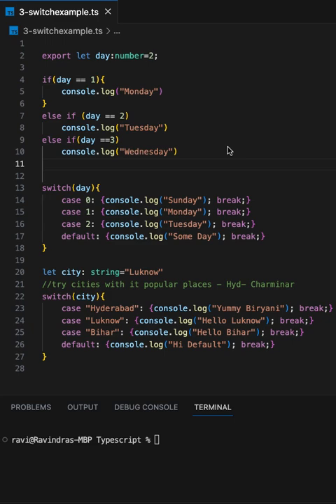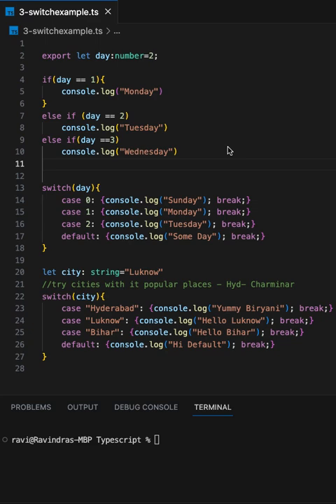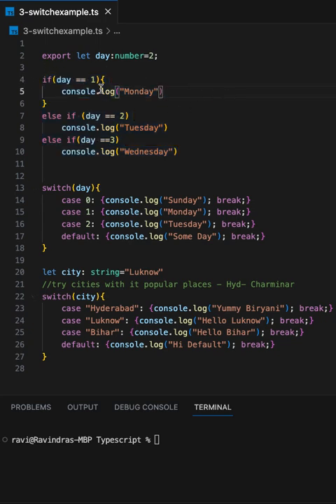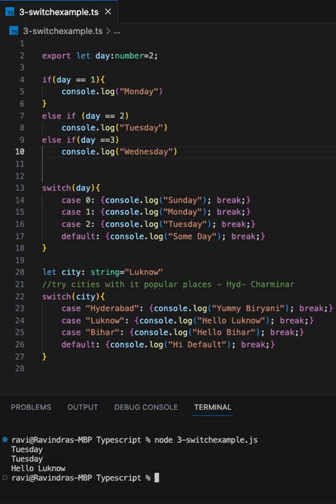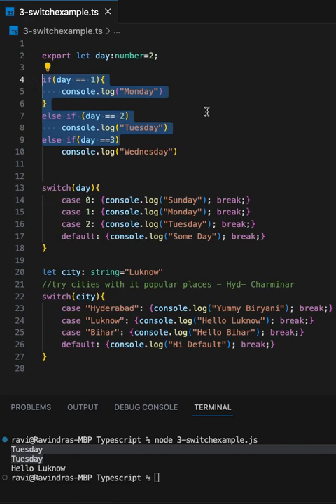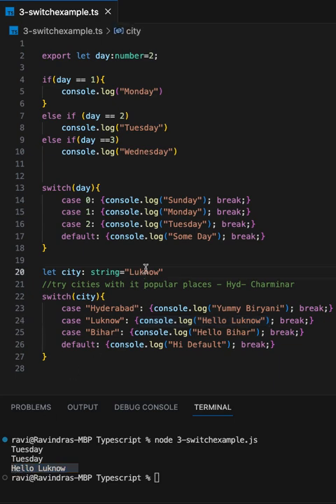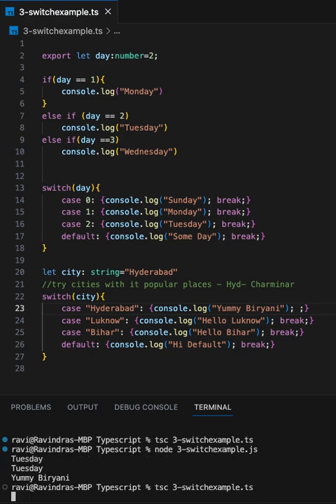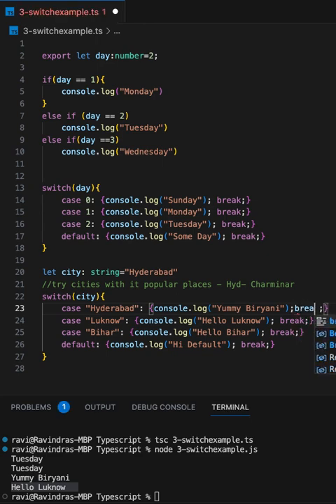5 TS switch